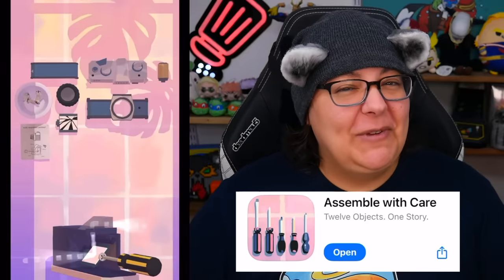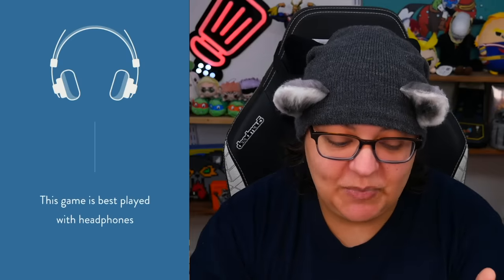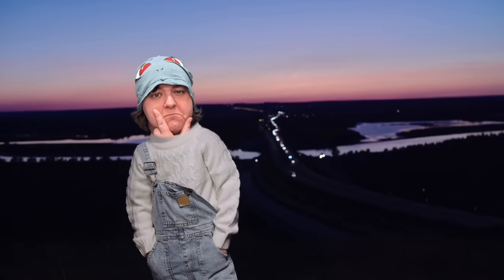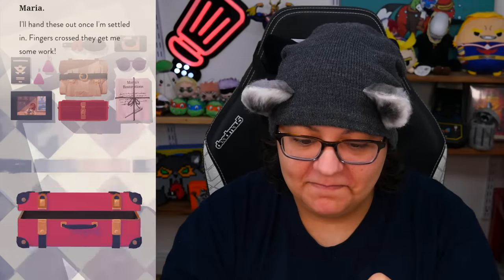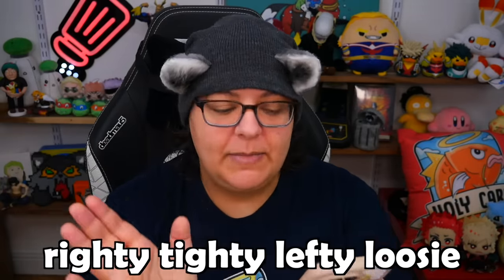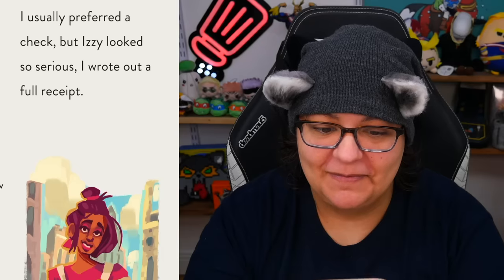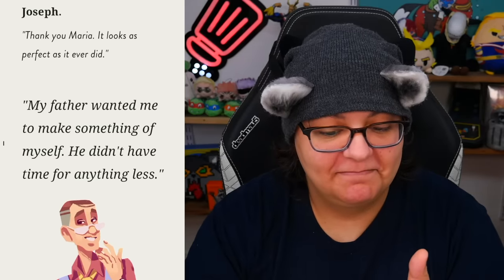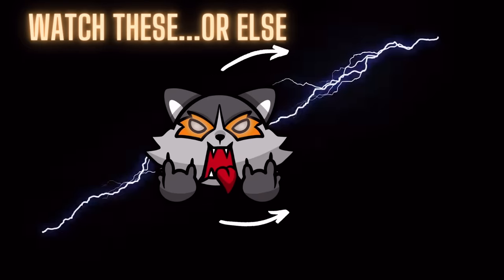Best Cozy Game For Your Phone!! Assemble with Care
Let’s play assemble with care! This is a cozy game like unpacking and a little to the left. Let’s play the demo before deciding if it’s worth it.

Streaming Equipment:
- Brio Webcam
- Ironside Computer
Special Thanks to: